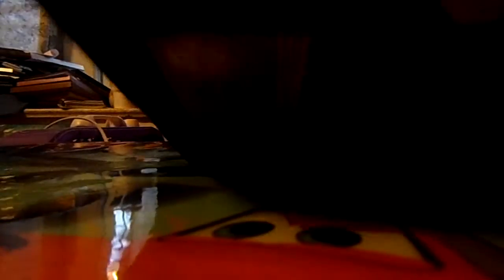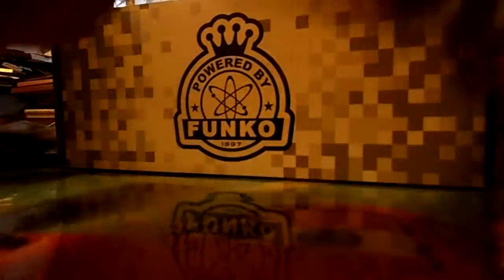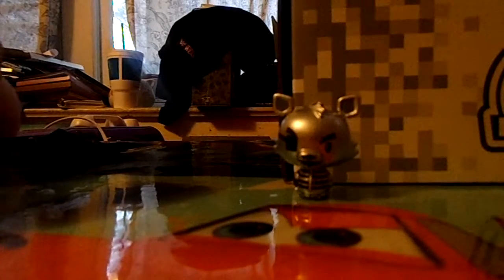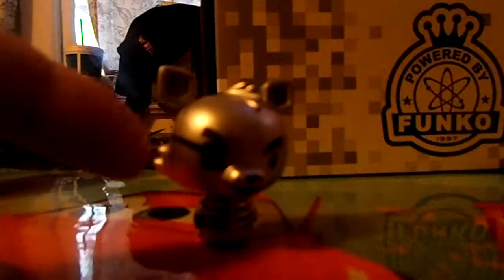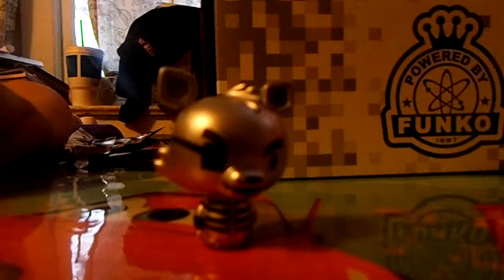2016 Funko Pop Game Stop Mystery Box Unboxing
heres what we got in the mystery box